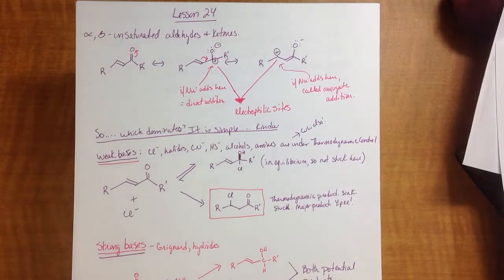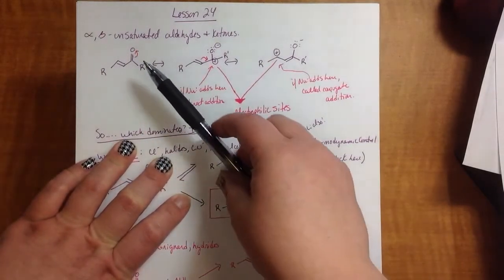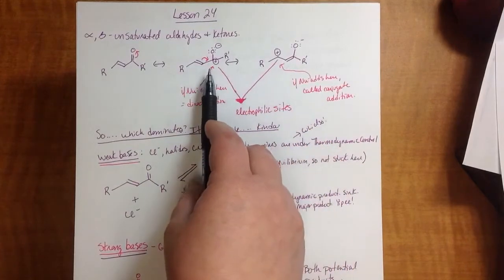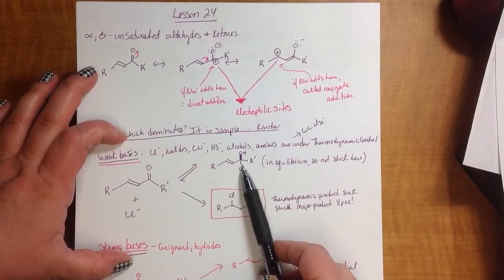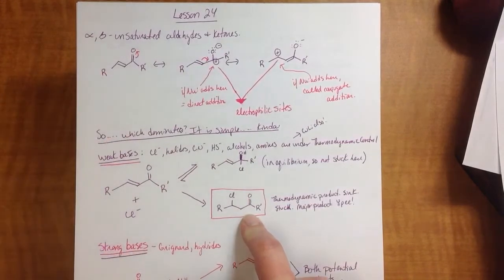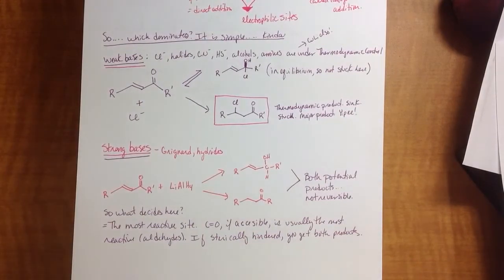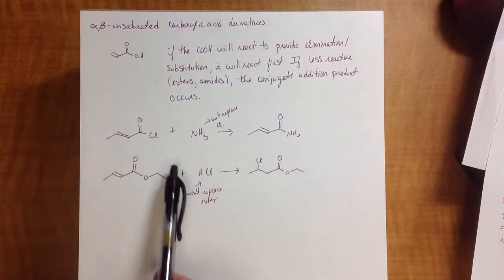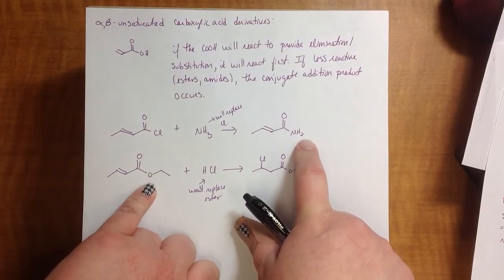Orgo 2 Lesson 24